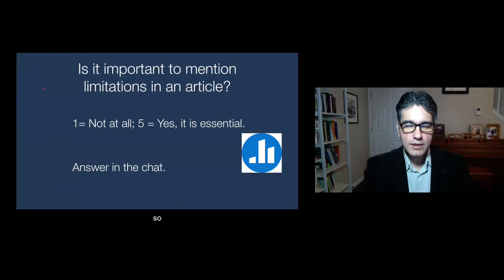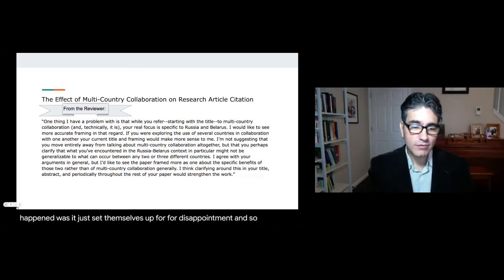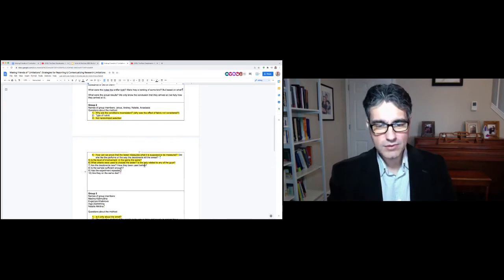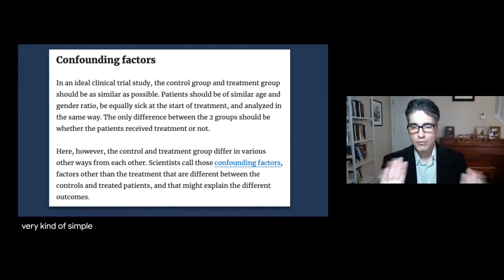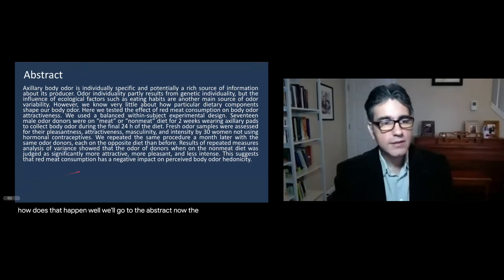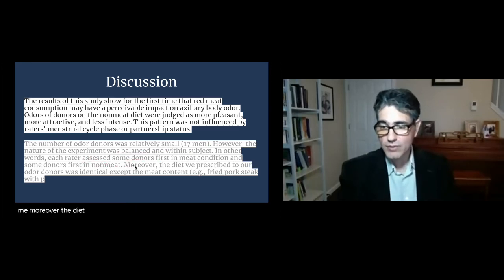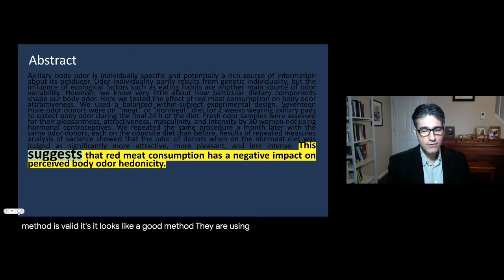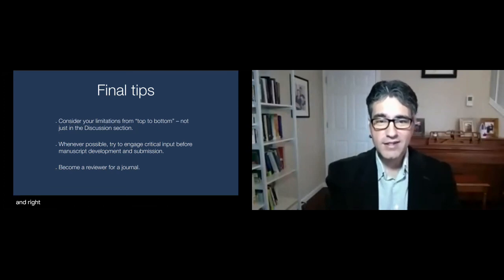Making friends of “limitations”: Strategies for reporting & contextualizing research limitations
Scholars are often afraid of reporting the limitations of their research, concerned that doing so will undermine their chances for publication. In fact, the opposite is true. This workshop discusses the role of reporting limitations in research, why they can help strengthen your chances for publication, and how to use them to your advantage.

Speaker: Ron Martinez, Talinn Phillips